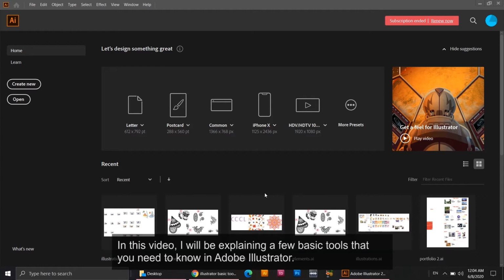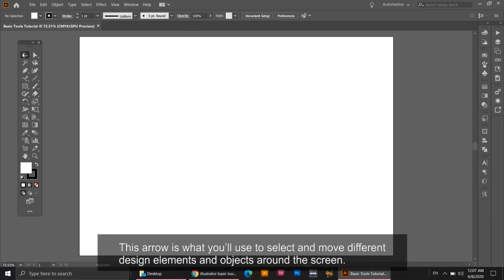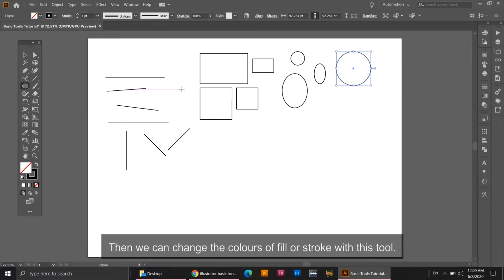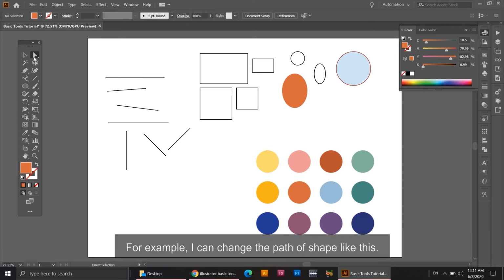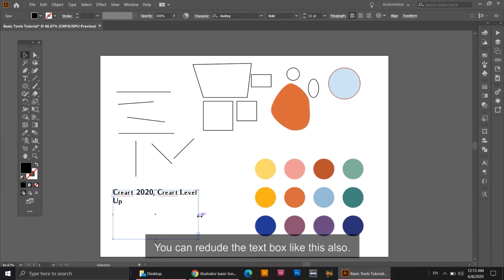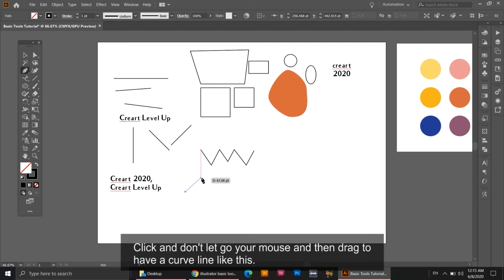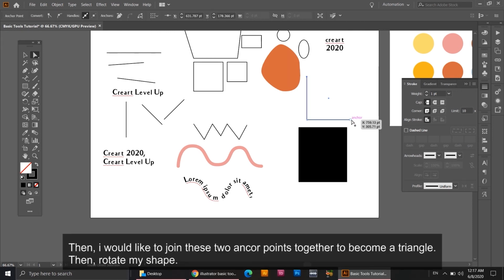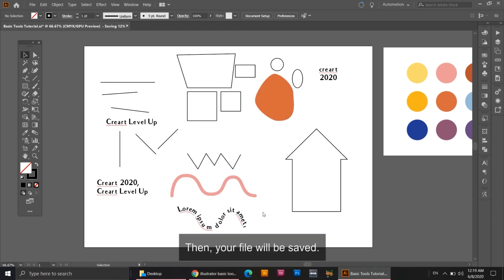Adobe Illustrator Tutorial: Basic Tools Introduction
Cre-Art Level Up workshop is here!  Let’s start with our basic tutorial video.

A beginners guide to Adobe Illustrator, learn the necessary tools with several tips and tricks.

Refer to the link below to download the source file.

Get familiar with the tools to move on to the upcoming tutorial videos:

Please click the link below for the inquiry form if you have any questions regarding the tutorial.